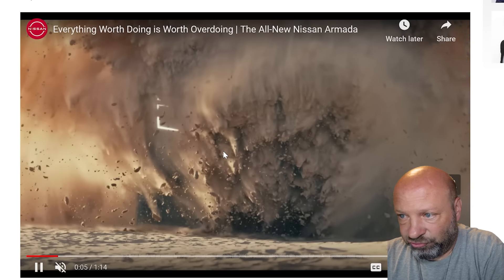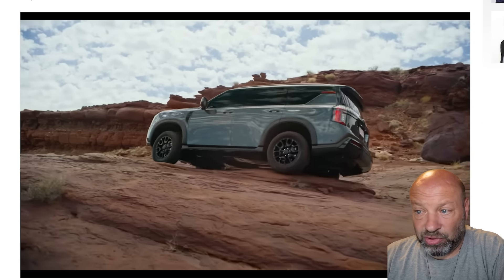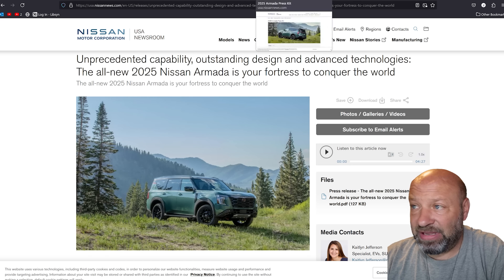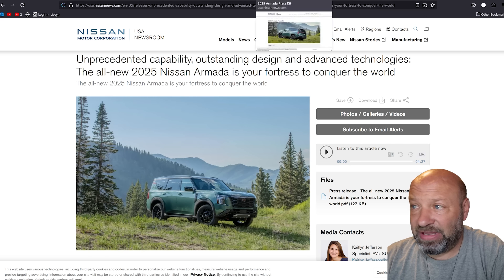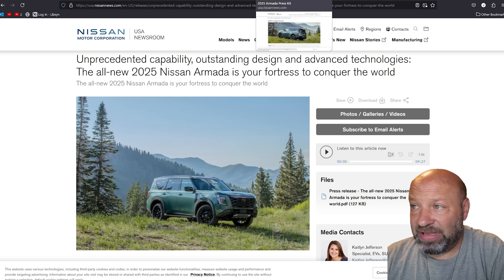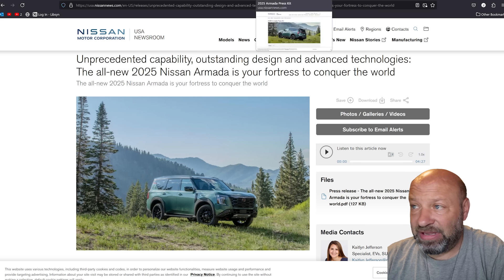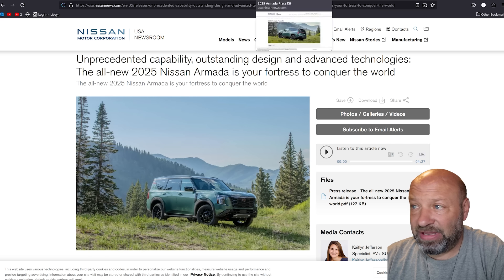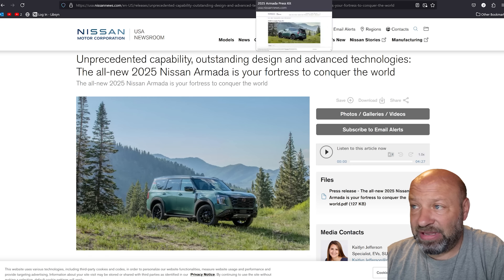2025 Nissan Armada Is Here! And It Scares Me! Not Sure If I Like It Or Hate It?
2025 Nissan Armada Is Here! And It Scares Me! I LIKE It and HATE It At The Same Time.
Great off road accessories:
Recovery strap
Recovery Strap
30 Foot Cables I used
Recovery ring & Soft Shackles

MY OTHER HUNTING CHANNEL: @tradbowpodcast